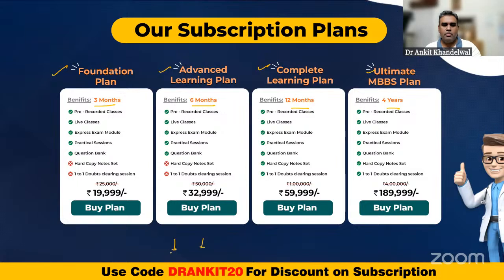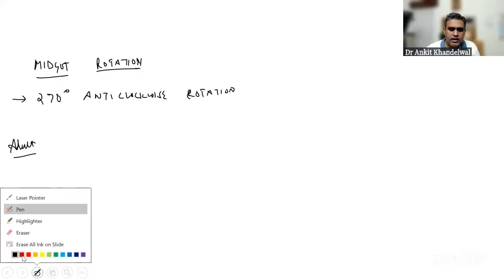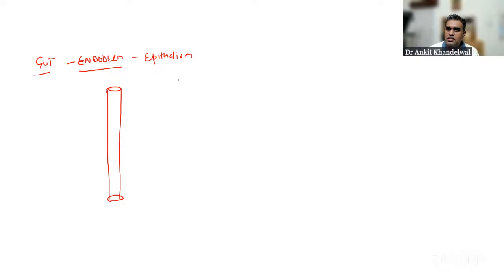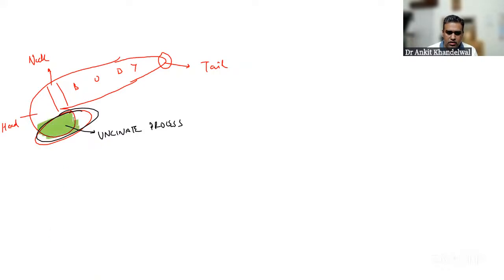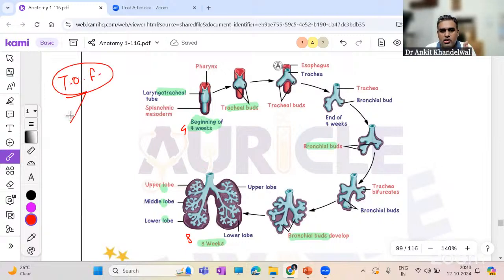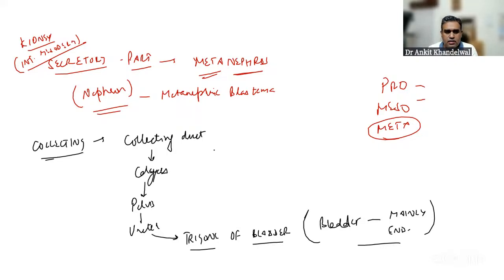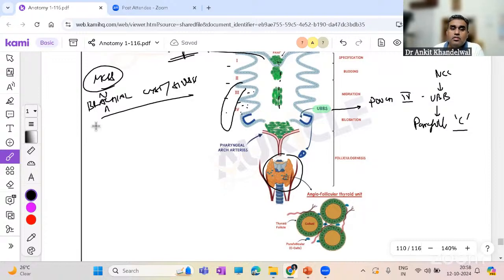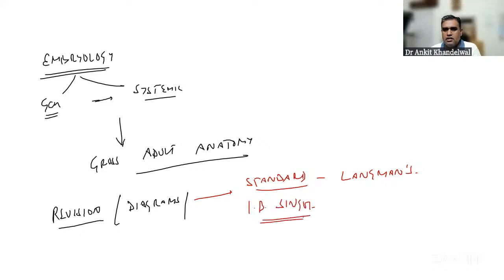1st internals Anatomy live class Embryology-5 by Dr Ankit